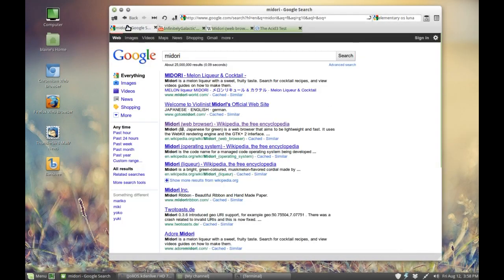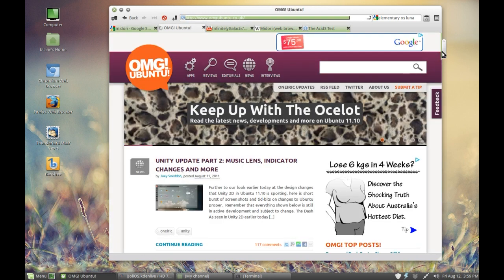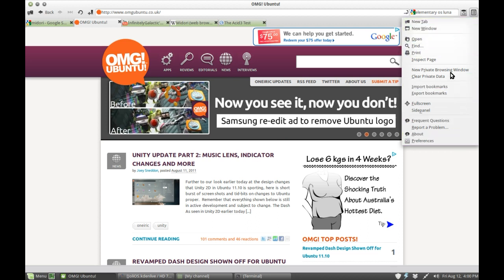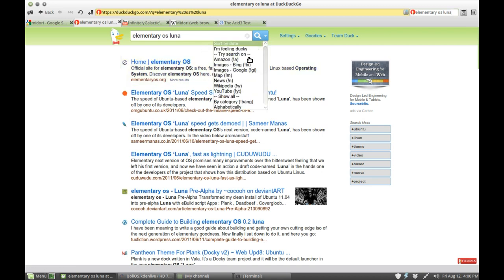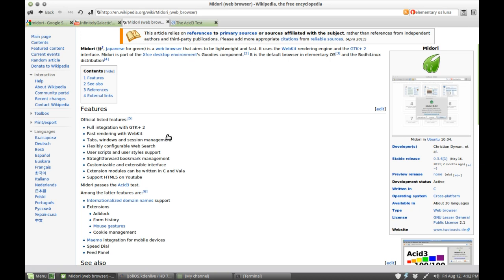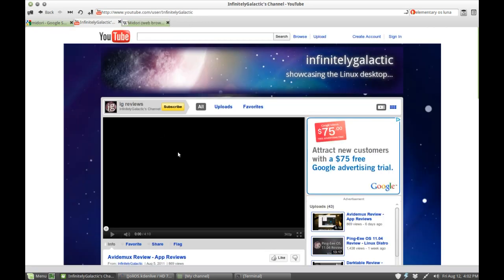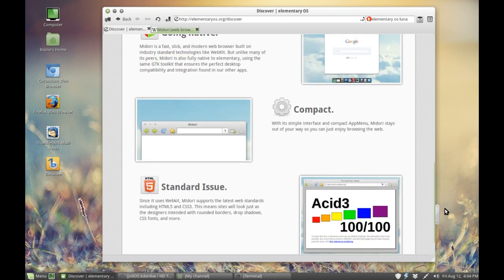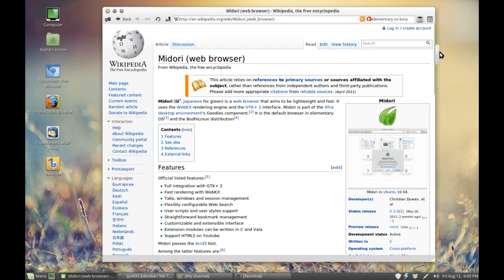Midori Review - App Reviews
Midori is a web browser that aims to be lightweight and fast. It uses the WebKit rendering engine and the GTK+ 2 interface. Midori is part of the Xfce desktop environment's Goodies component. It is the default browser in elementary OS and the BodhiLinux distribution.

Official listed features:
Full integration with GTK+ 2
Fast rendering with WebKit
Tabs, windows and session management
Flexibly configurable Web Search
User scripts and user styles support
Straightforward bookmark management
Customizable and extensible interface
Extension modules can be written in C and Vala
Support HTML5 on Youtube

Midori 0.1.6 passing the Acid3 Test
Midori passes the Acid3 test.

You can download Midori through your distro's package manager or...